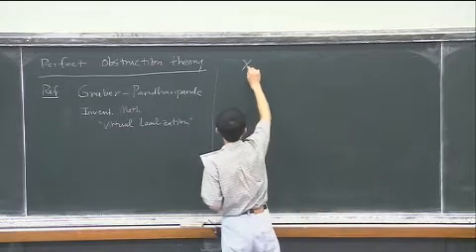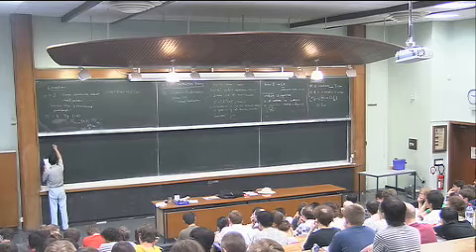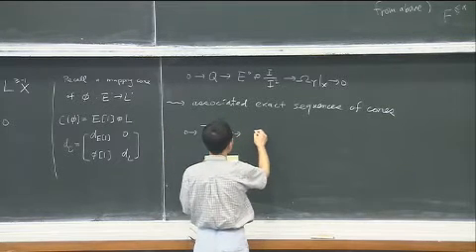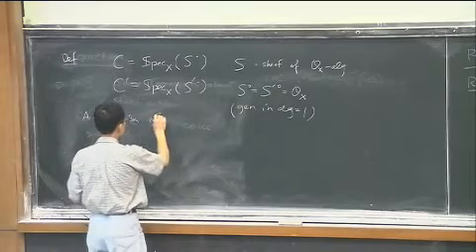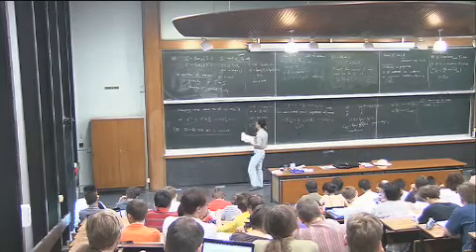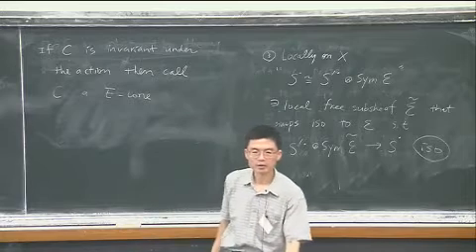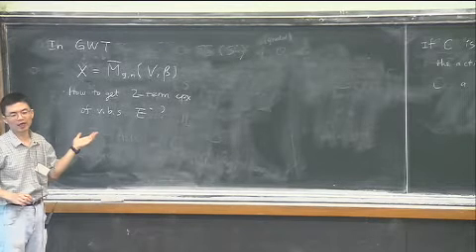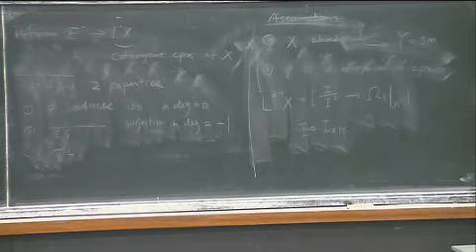Yuan-Pin Lee - Introduction to Gromov-Witten theory (Part 1)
In these lectures, Gromov{Witten theory will be introduced, assuming only basic moduli theory covered in the rst week of the School. Then the Crepant Transformation Conjecture will be explained. Some examples, with emphasis on the projective/global cases, will be given. Note: The construction of virtual fundamental class, which forms the foundation of the GW theory, will be given in Jun Li's concurrent lectures and will not be explained here.